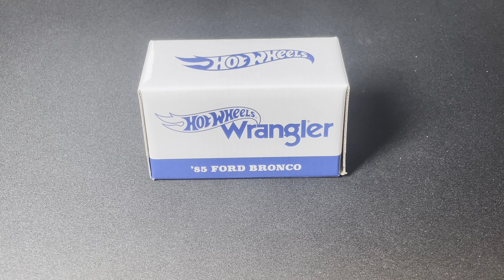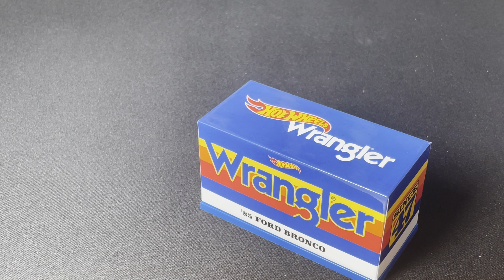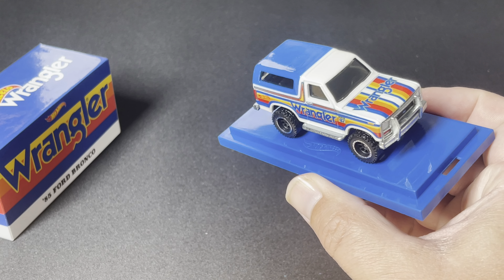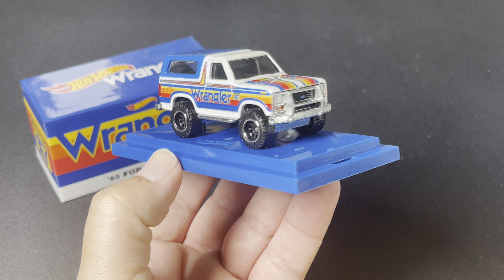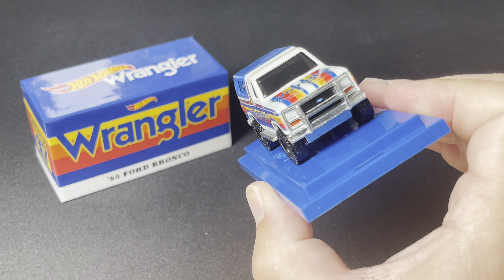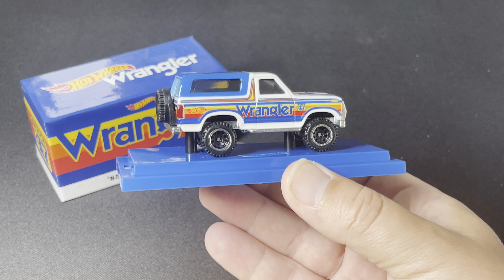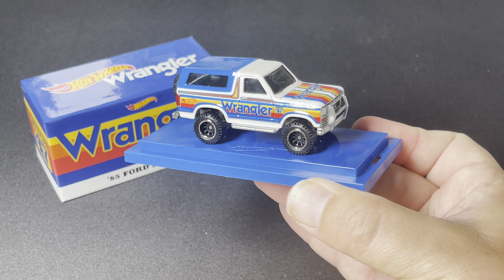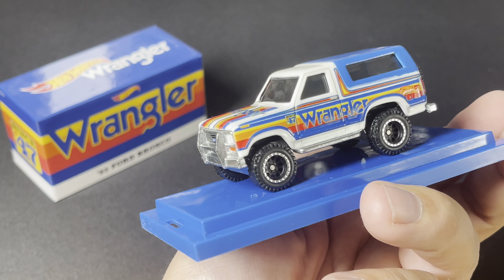FIRST LOOK! Hot Wheels X Wrangler: '85 Ford Bronco presented by Mattel Creations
The Hot Wheels X Wrangler collaboration drops on Mattel Creations tomorrow! Here is your OTD exclusive first look at the brand-new release which will surely sell out.